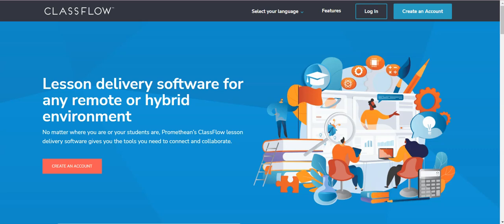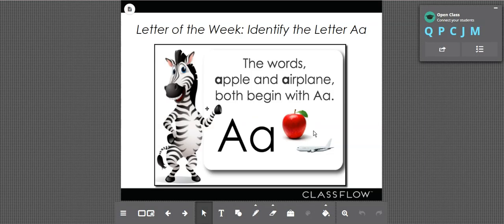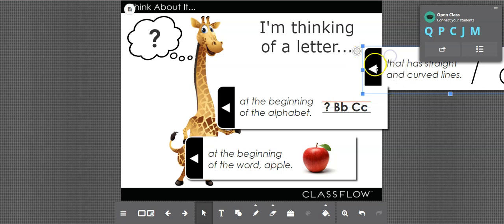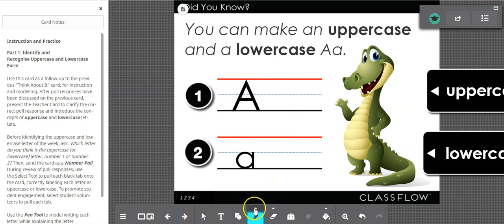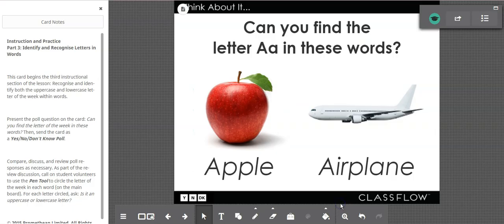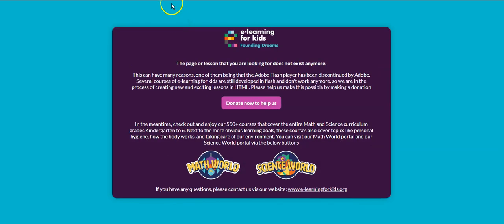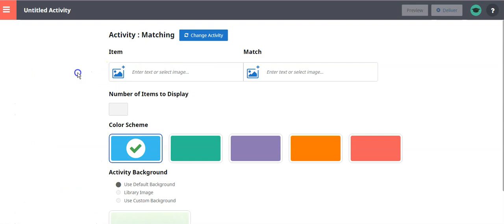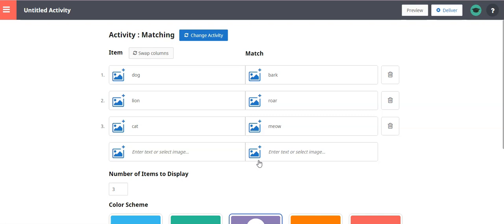Promethean's Classflow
This is a free collaborative lesson delivery software for teachers.